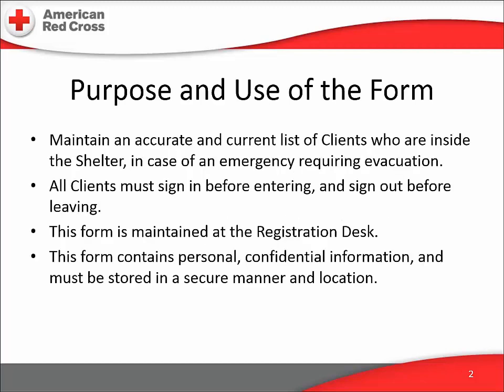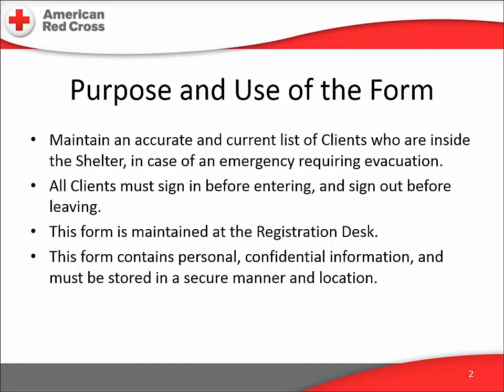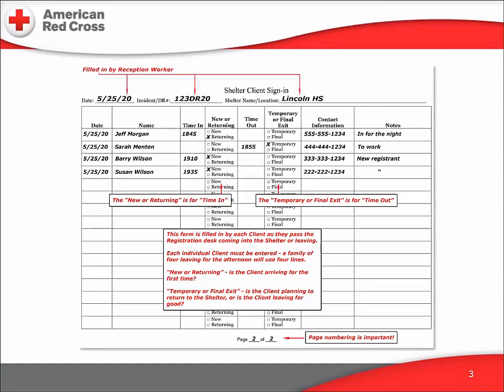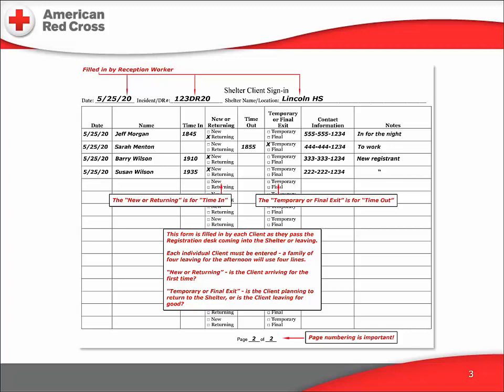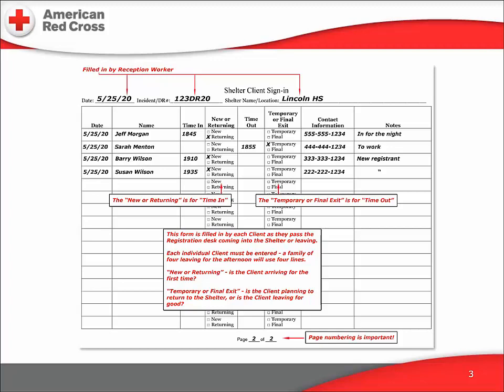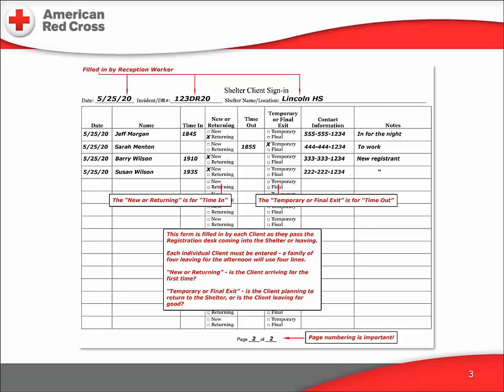1 Shelter Client Sign In Form